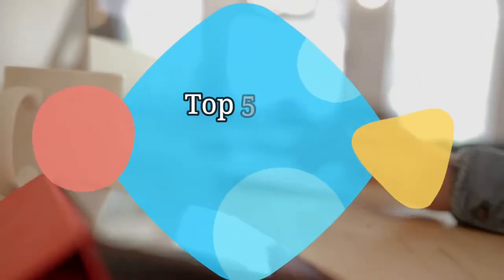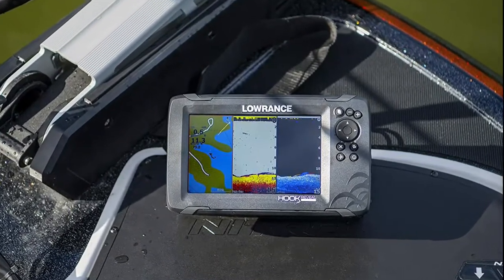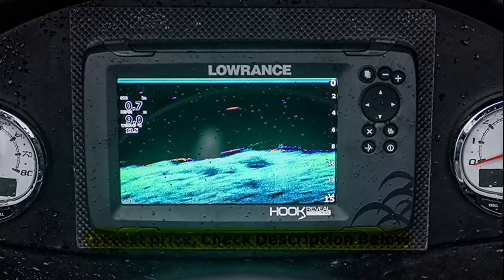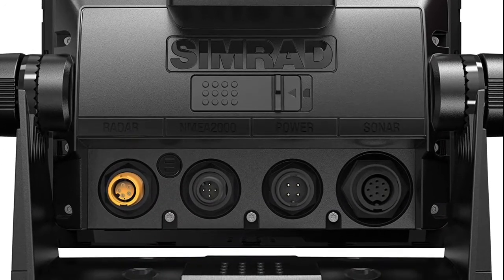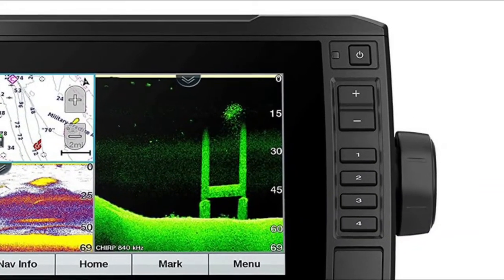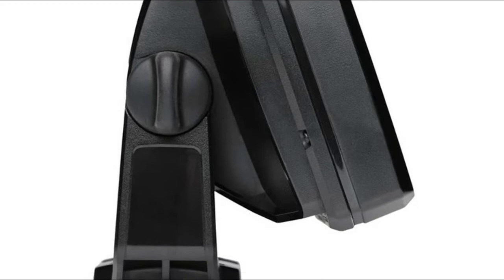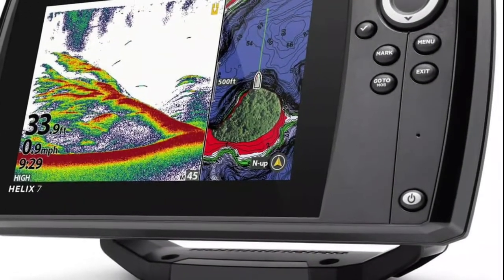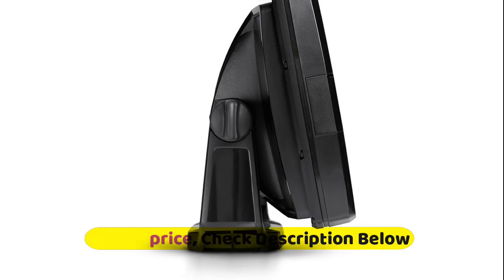Best Marine GPS 2021 : Top 5 Marine GPS Reviews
Hello, We reviewed best marine gps. watch The Top 5 best marine gps reviews. Follow below for more details.

1. Hummingbird 410950-1 HELIX 7 CHIRP MSI
[Paid Link]

2. Humminbird 410210-1 HELIX 5 CHIRP GPS
[Paid Link]

3. Garmin ECHOMAP UHD 74Cv
[Paid Link]

4. Simrad GO7 XSR Combo w/Basemap
[Paid Link]

5. Lowrance Hook Reveal Fish Finder
[Paid Link]